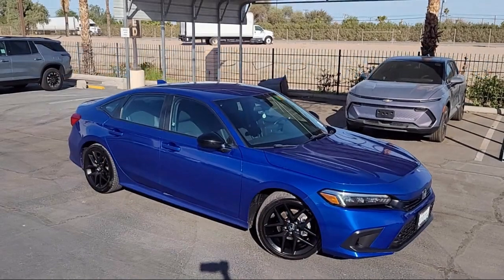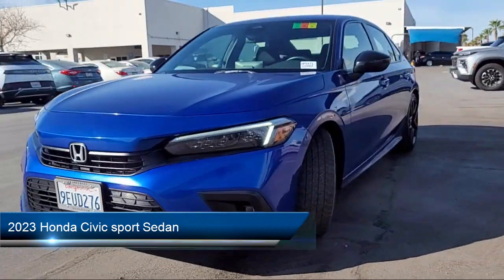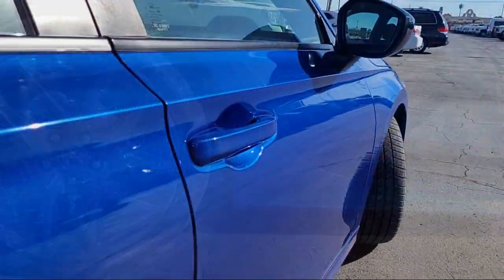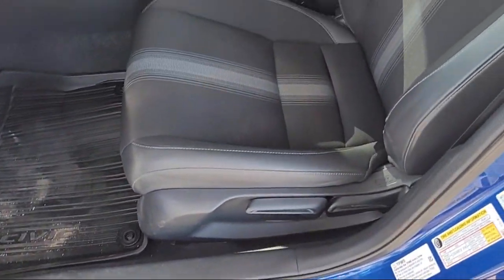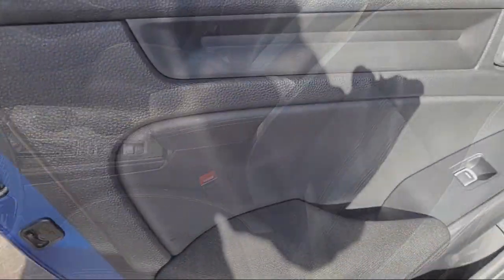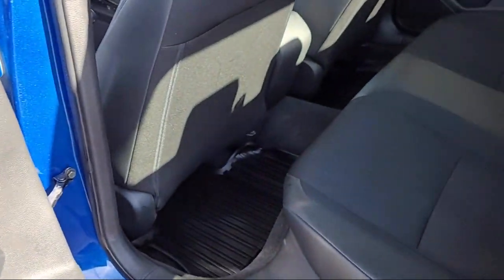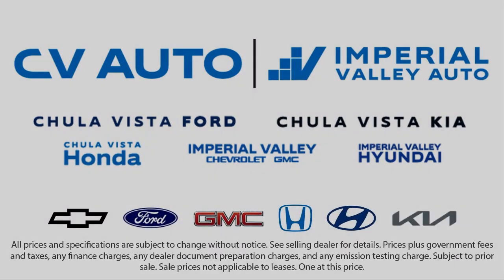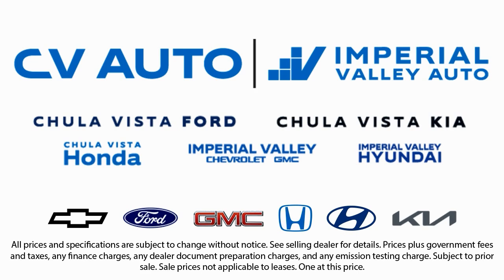2023 Honda Civic sport Sedan Yuma El Centro Imperial Valley Calexico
2023 Honda Civic sport Sedan Stock Number: HP9471 Vin:2HGFE2F50PH519471.